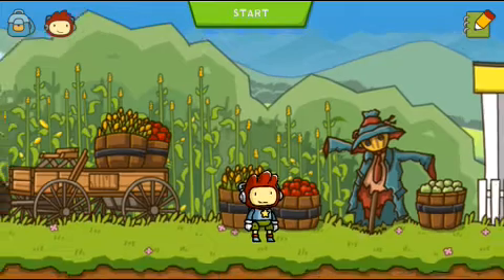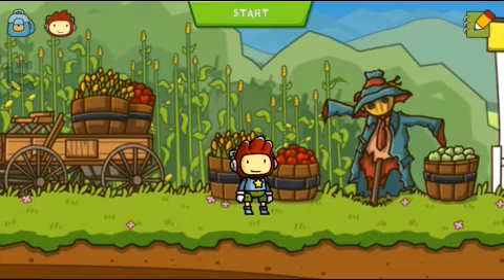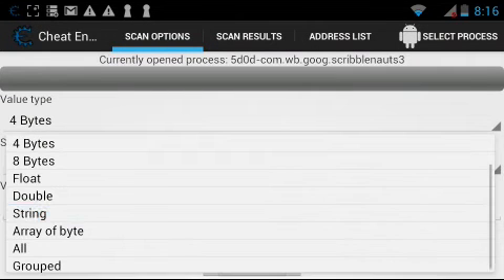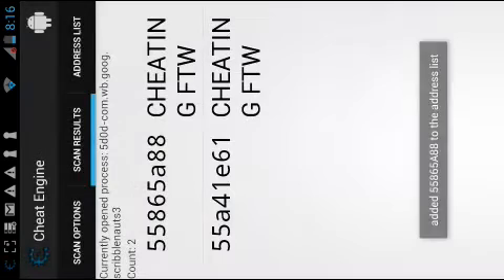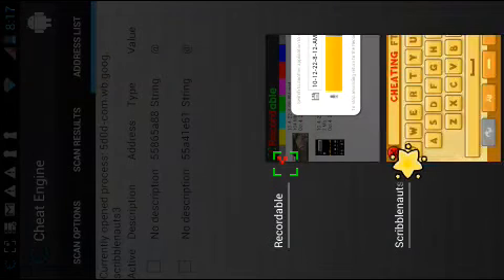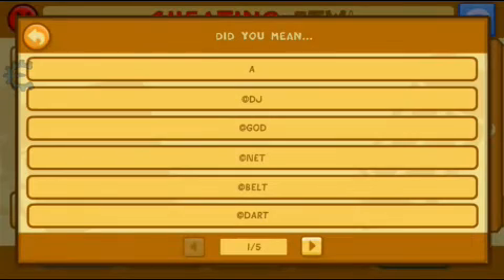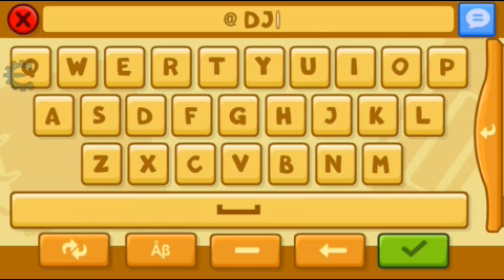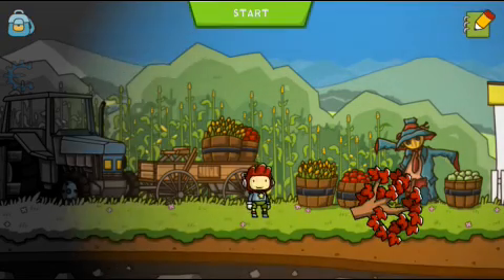How to get the @ method on scribblenauts unlimited on android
Root Access: Enabled